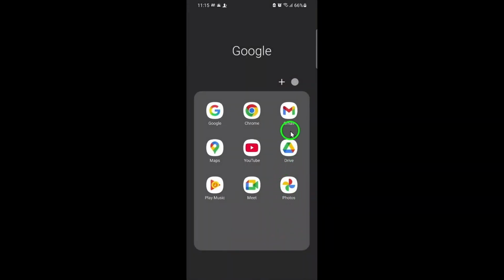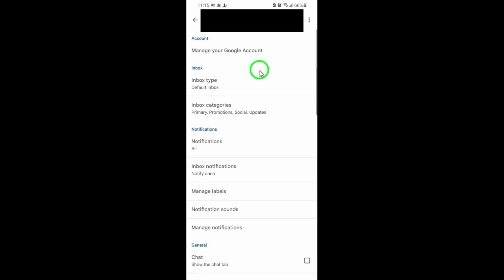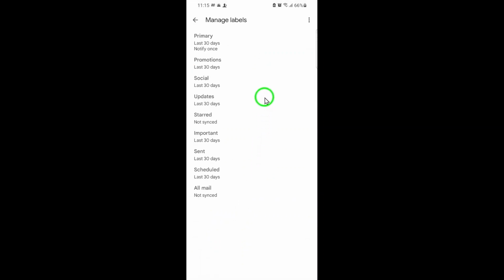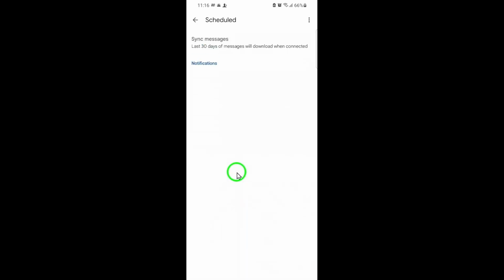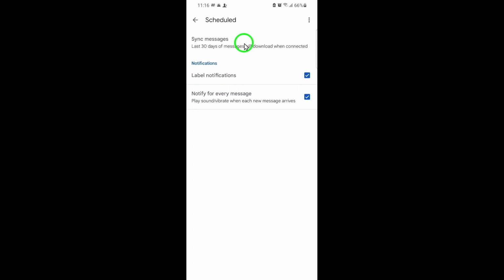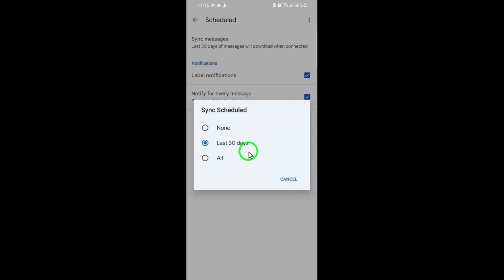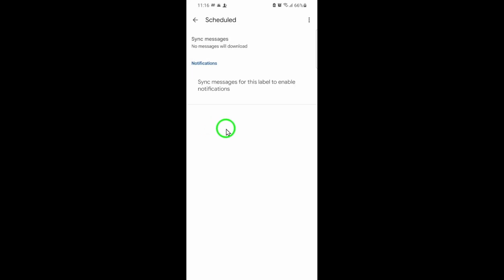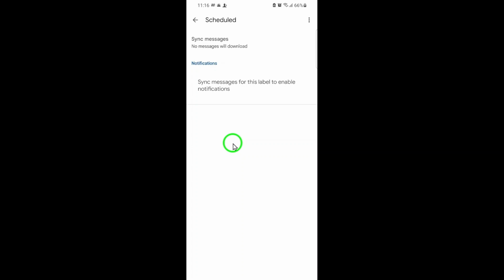How To Set Gmail Scheduled Label Sync To None (Updated)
Learn how to set Gmail Scheduled Label sync to None with this simple step-by-step guide. This update helps you stop syncing scheduled emails, keeping your inbox organized and saving data.

1. Open Gmail app

2. Tap on Menu (☰)

3. Scroll down and tap on Settings

4. Tap on your email account

5. Tap on Manage labels

6. Tap on Scheduled

7. Tap on Sync messages

8. Select None to stop syncing scheduled emails-

Chapters:
00:00 Intro
00:12 Soultion
01:05 Outro